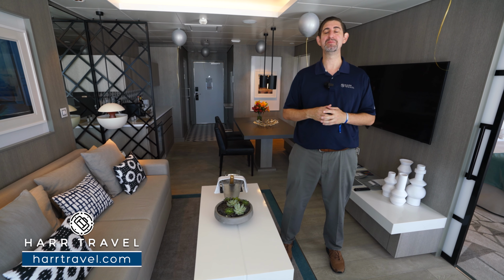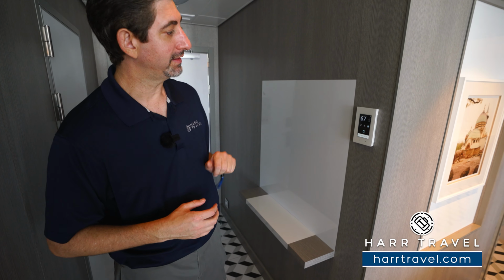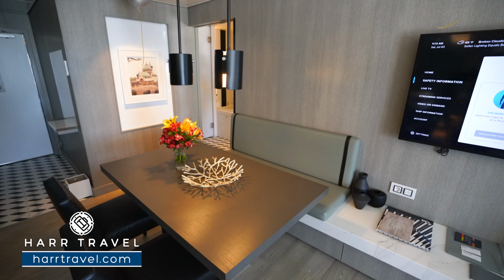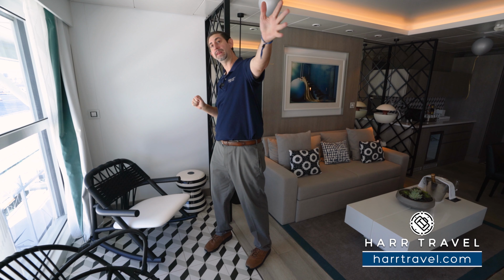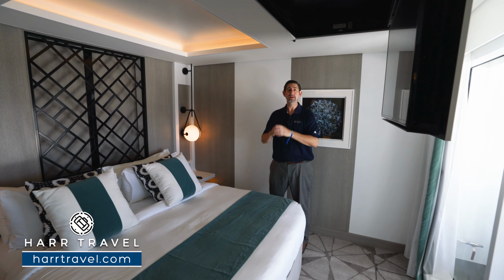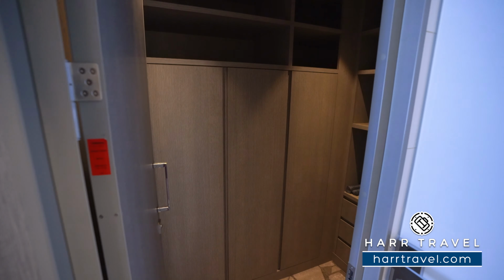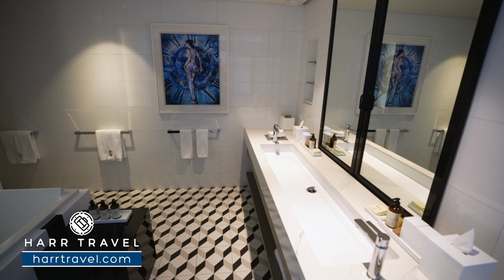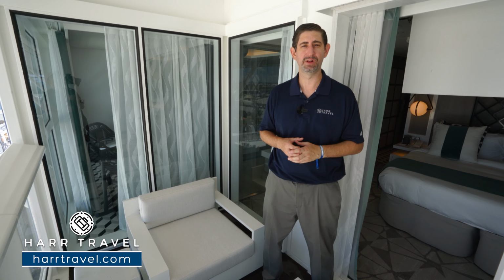Royal Suite | Celebrity Edge Full Walkthrough Tour & Review 4K | Retreat 2021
Join Danny on a full walkthrough tour of a Royal Suite aboard the Celebrity Edge. From a large living and dining room, panoramic bedroom with views out the side of the ship, incredible bathroom layout, and a large veranda, this suite has everything you need for an amazing cruise experience.

Ready to book this amazing suite?

Royal Suite
Separate living, dining, and sleeping areas make this space fit for a king or queen.

1 bedroom
1 bathroom
Sq ft: 562-687 interior / 72-195 terrace

So much more than a suite

The Retreat isn’t a place. It isn’t an amenity. It isn’t a service. It’s all of this and more. The Retreat includes stunning accommodations, a private restaurant, and exclusive lounge and sundeck* that rival any high-end resort. Your dedicated team of attendants, concierges, and your Personal Retreat Host will do everything to ensure you never have to lift a finger on vacation.

Luminae at The Retreat

Your private restaurant boasts a boldly elegant interior that's as distinctive as the cuisine you’ll enjoy here. The menu options are found nowhere else on board, including the new signature dishes created by our Global Culinary Ambassador Daniel Boulud, complimentary to all guests of The Retreat.*

Daniel Boulud is Chef-Owner of several award-winning restaurants and has mastered the dining scene. Today he is considered one of America’s leading culinary authorities.

The Retreat Sundeck

Your luxurious outdoor sanctuary features a spacious lounge area and plush, stylish furniture. With an inviting pool on Celebrity Edge ships and a relaxing hot tub or water feature on select ships, this outdoor area rivals any high-end resort.

At The Retreat Sundeck, your Retreat Attendants will help with towels, beverages, snacks—whatever you need to completely enjoy this incredible space.

The Retreat Lounge

Your exclusive lounge is warm and inviting. Enjoy complimentary beverages, gourmet bites, and a stylish place to unwind in style, along with the services of a dedicated concierge.
Whether you just want to read the latest best-seller, catch up on current events, watch the big game, or just kick your feet up and relax, the lounge is available to you 24/7.

The best amenities, always included.

As a guest of The Retreat, you’ll also enjoy a long list of thoughtfully curated amenities that start with five newly added perks*—a shore excursion credit, premium drinks, streaming Wi-Fi, tips, and an onboard credit to spend almost any way you like.

Premium Drinks

Enjoy your favorite beverages throughout the ship. Whether in your suite, out exploring, or relaxing by the pool.

Streaming Wi-Fi

Tips

If you’re wondering when and how much to tip your dedicated service team — don’t. We’ve got it covered. As a guest of The Retreat, all your gratuities are prepaid.

Onboard Credit

Enjoy an onboard credit to spend any way you like. Maybe a spa treatment? Your choice.

Shore Excursion Credit

Enhance your vacation with a Celebrity Shore Excursion, and make the most of your time ashore.

Shore Excursion Credit

Celebrity Edge
A ship designed to leave the future behind.

Celebrity Edge marks a turning point in our approach to ship design. From the very first sketches to experiencing those designs in a virtual reality setting, every step was done in 3-D. From the incredible new Magic Carpet® to the private plunge pools in our new 2-story Edge Villas, we could design the most refined ship at sea. The unique outward facing design breaks from traditional ship design. Aboard, you’ll feel more connected with the sea and the places you’ll visit in a variety of spaces ranging from our Edge Staterooms with Infinite Verandas®, to our reimagined, terraced pool deck that offers even greater views of the destinations and shimmer of ocean.

Inaugural Date
December 2018

Double Occupancy
2918

Tonnage
129,500

Length
1004 ft

Beam
128 ft

Draught
27 ft

Cruising Speed
21.8 kts